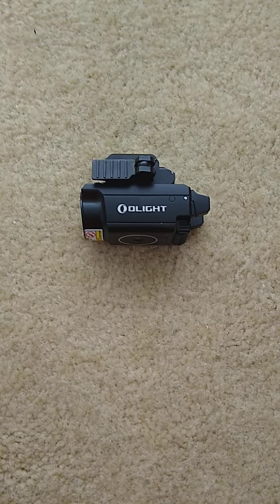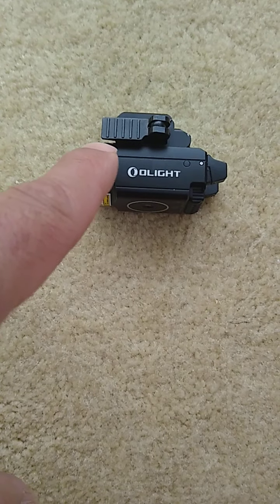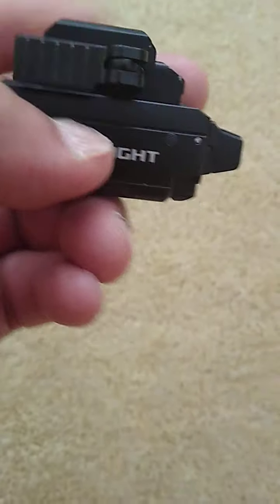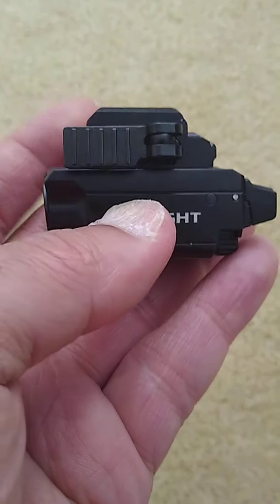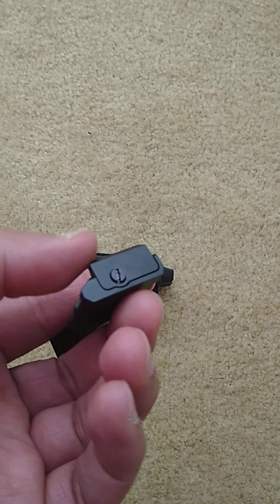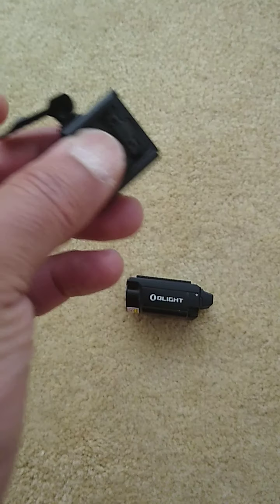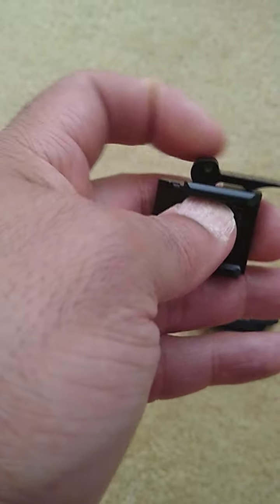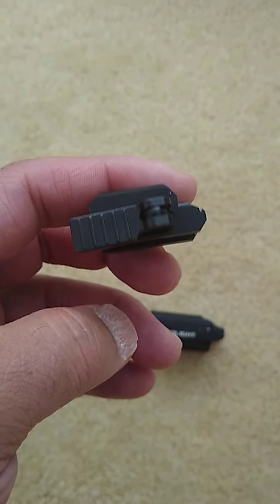Modding the Olight Baldr mini